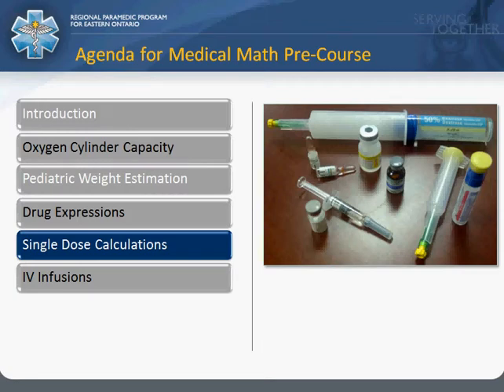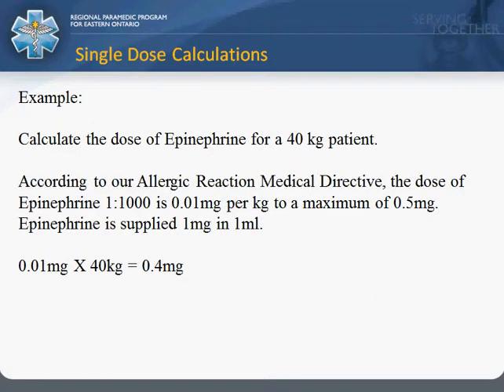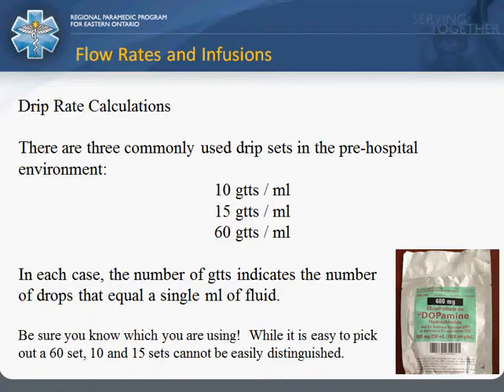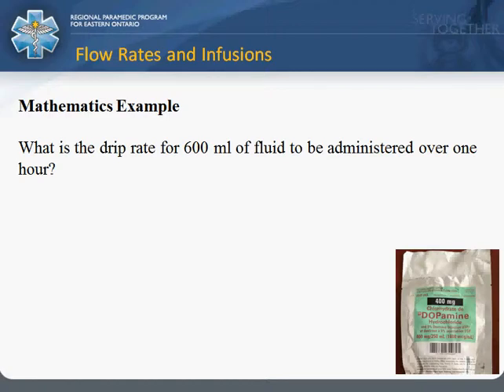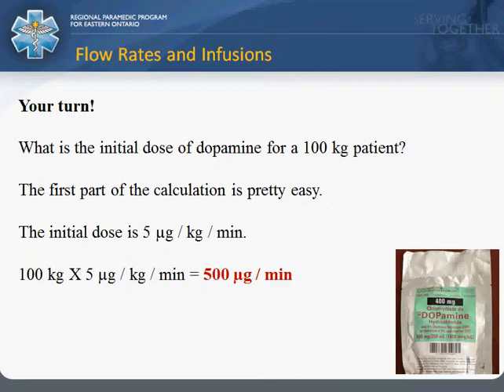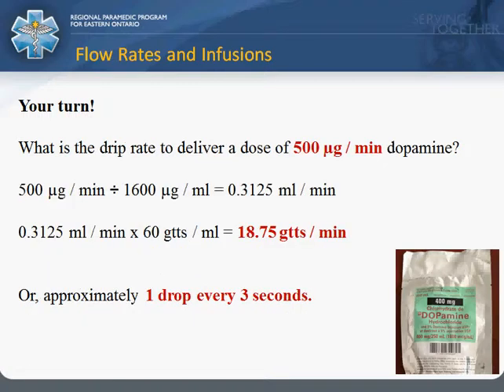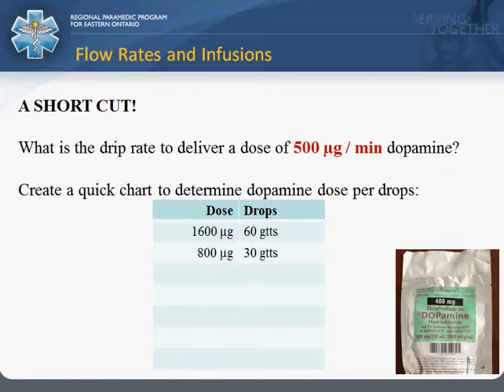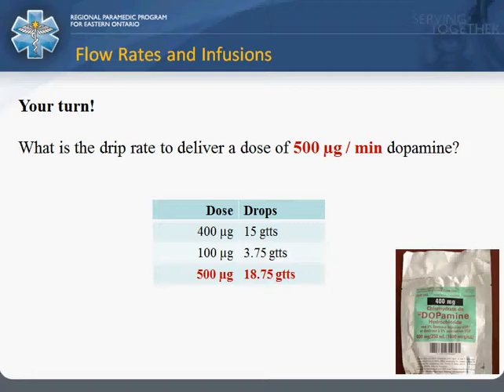Medical Math Module 3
Revised draft medical math review.
Part 3.